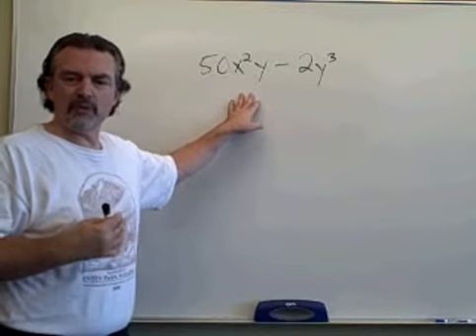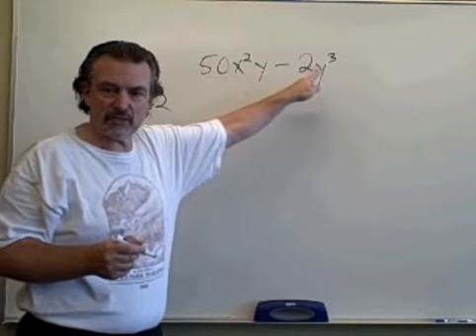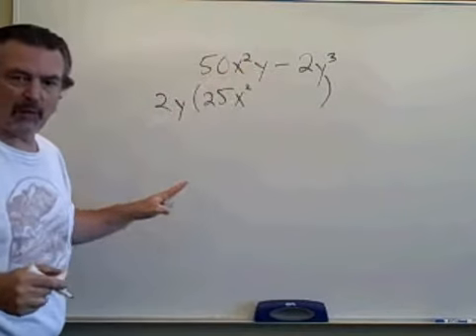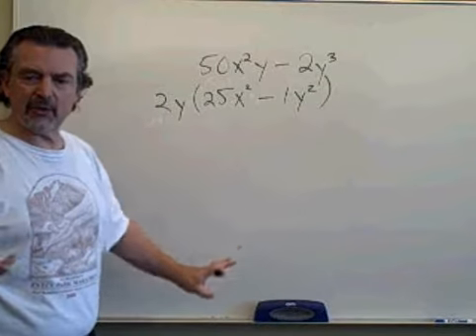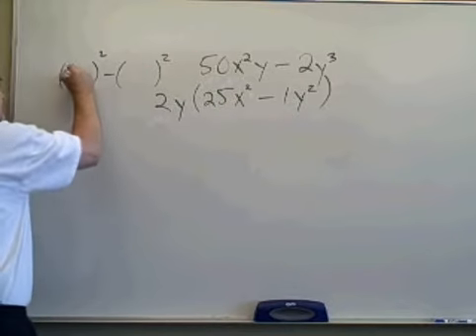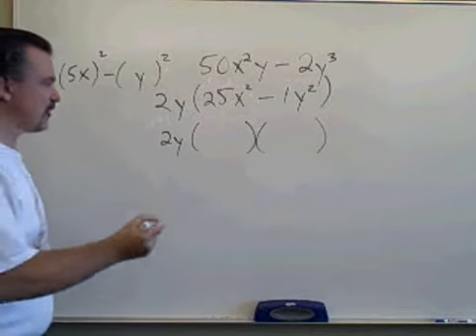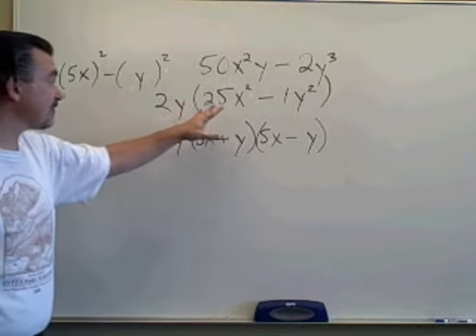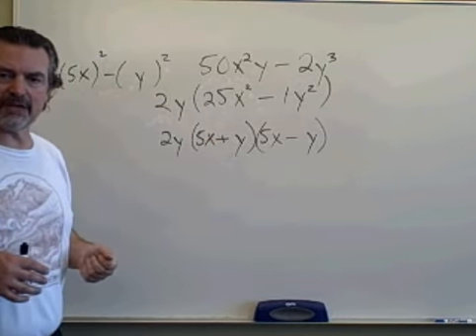Math 117 Bi Fac #2